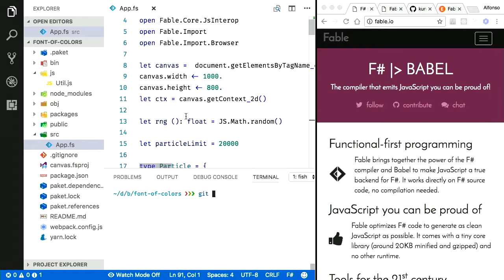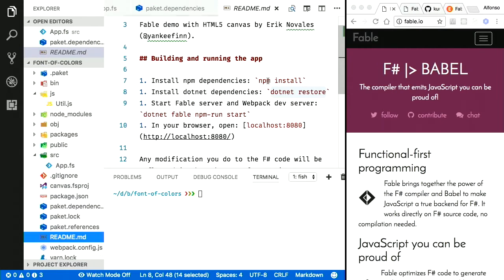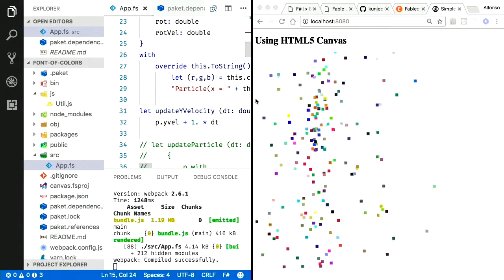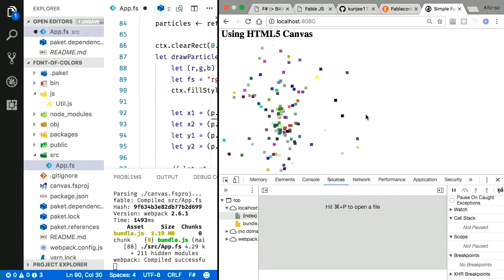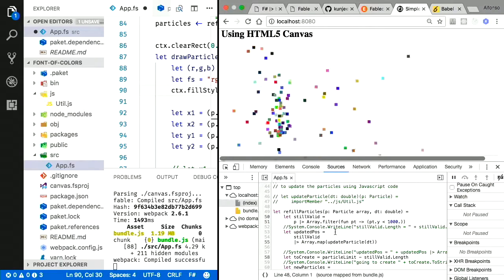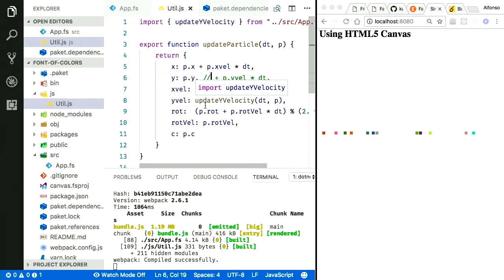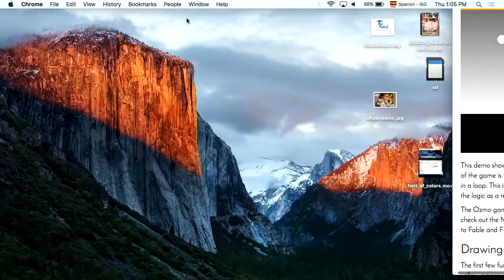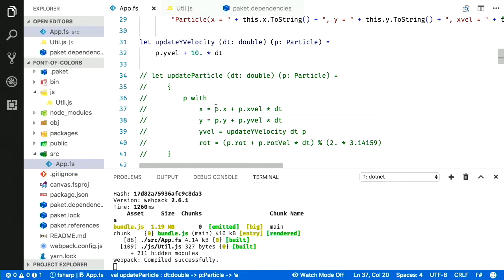NDC Oslo 2017 Channel 9 Interview with Mathias Brandewinder and Alfonso Garcia Caro